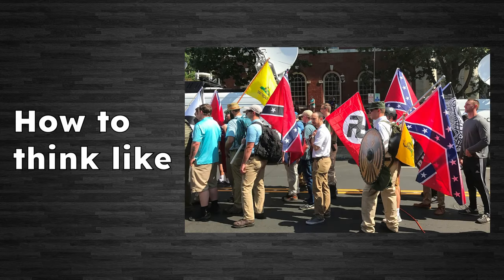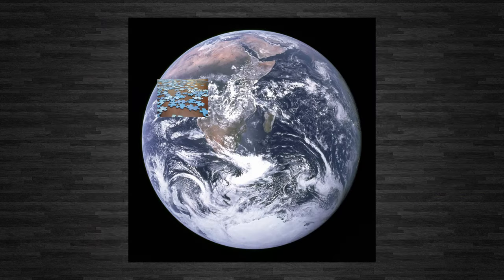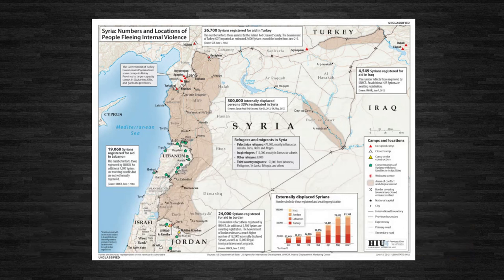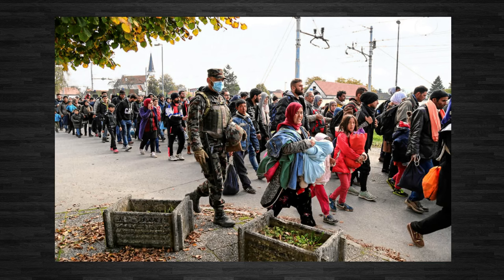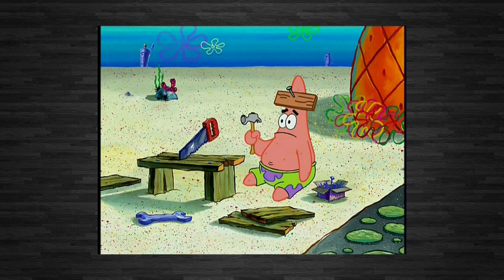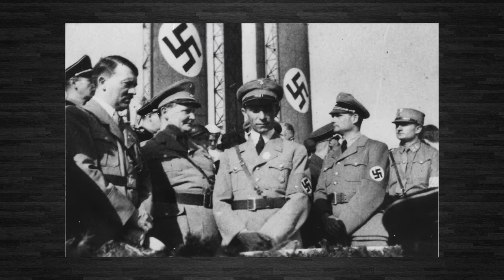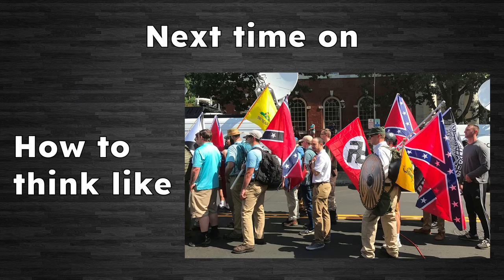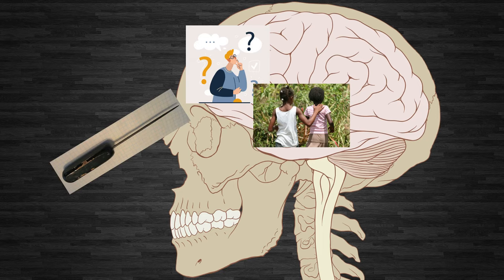How to Think Like the Alt-Right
I hope you found this video informative.😁